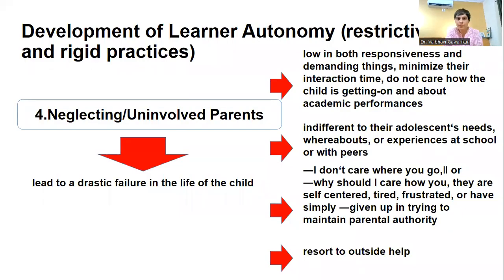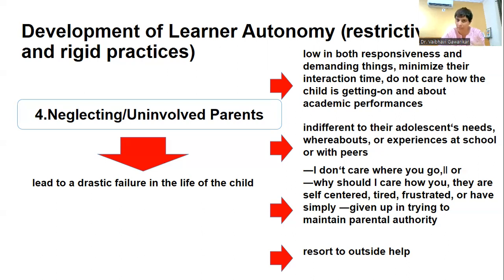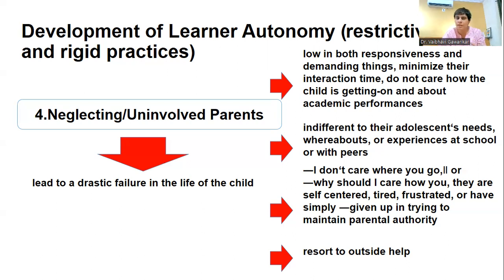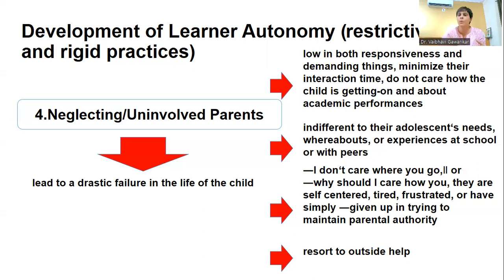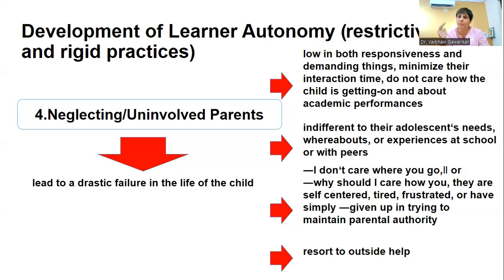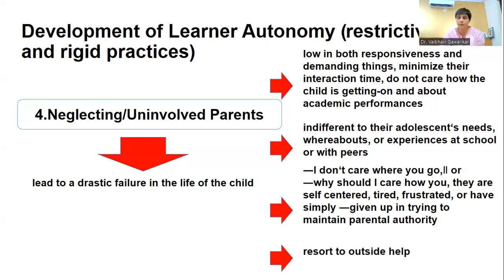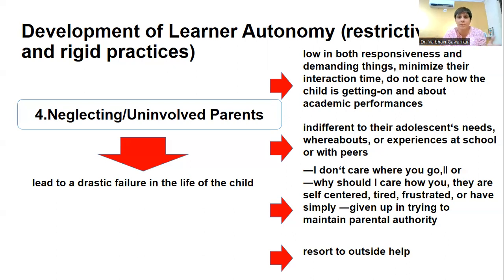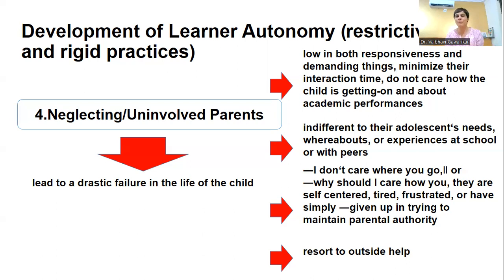Bachelor of Education Uninvolved Parenting Style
This video offers the idea on Neglecting parenting style and Learner Autonomy